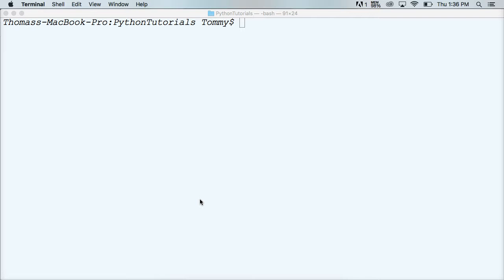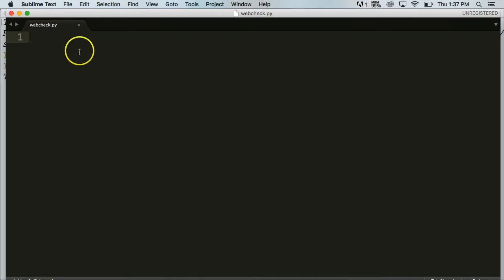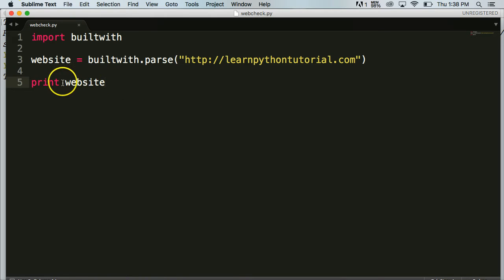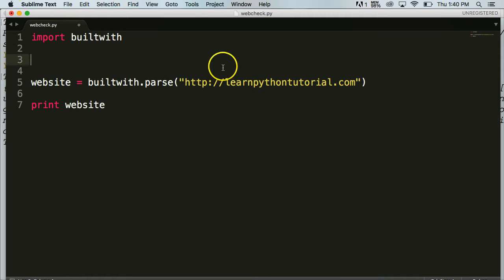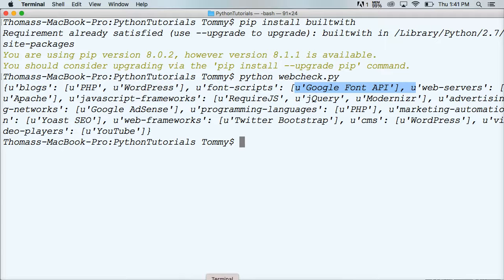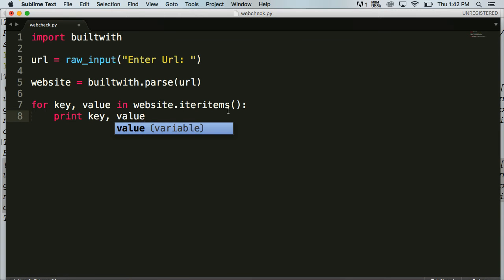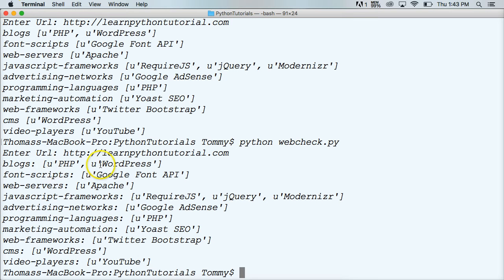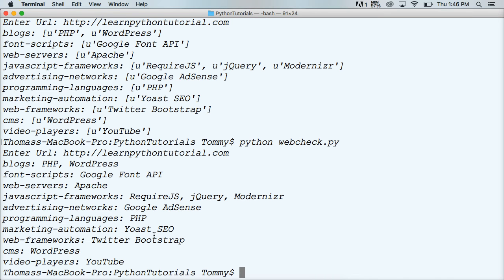Python Programming: Detect Technology Used By A Website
In this tutorial I will show you how to access a website and detect what type of technology a Website is using to build their website.  We use the Python software package builtwith in this tutorial. This program is written in Python 2.